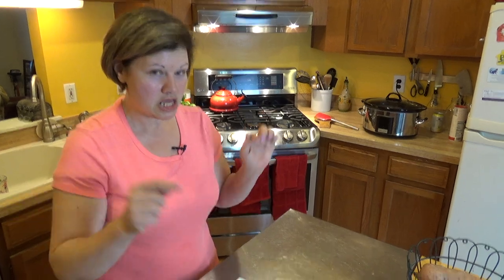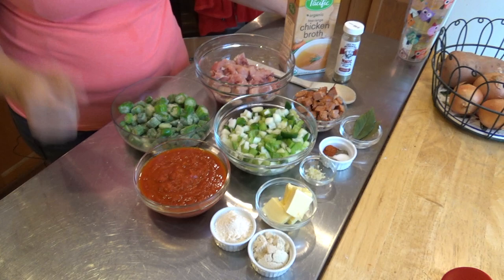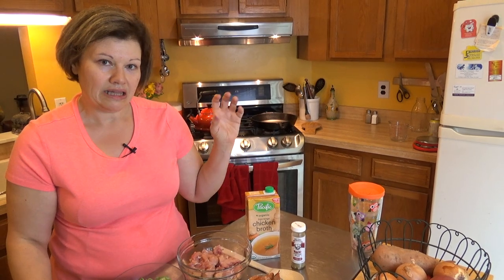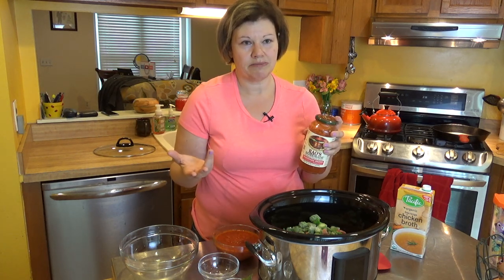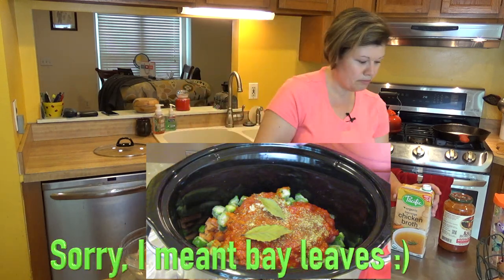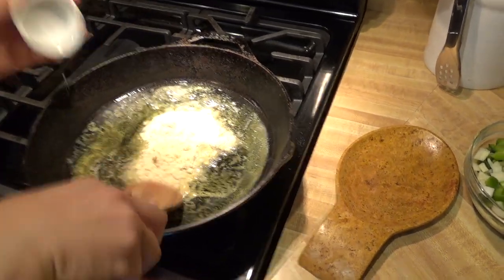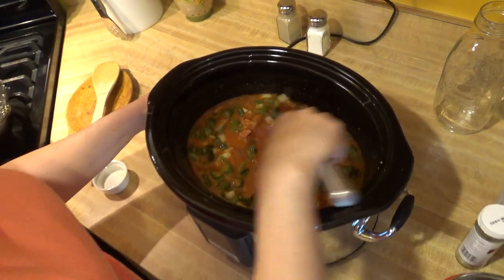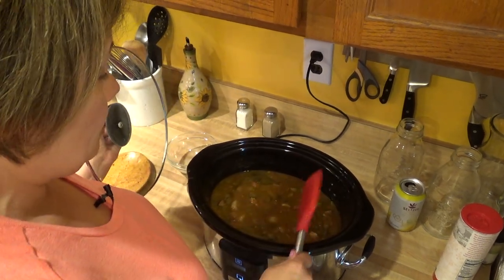Low Carb Gumbo With Chicken, Shrimp, And Sausage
You're gonna love this keto-friendly, low carb gumbo with chicken, shrimp, and sausage. Enjoy!